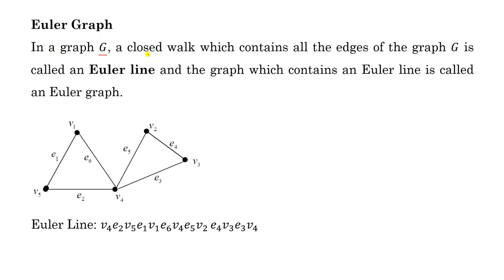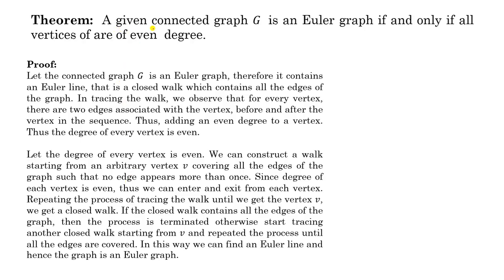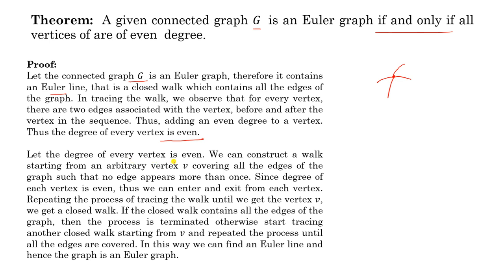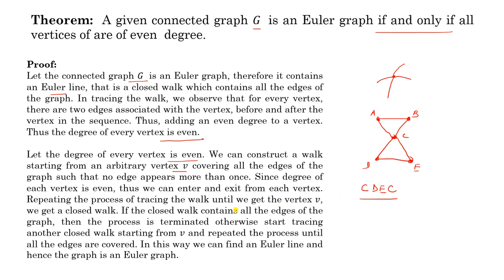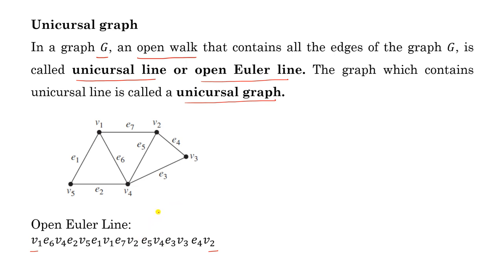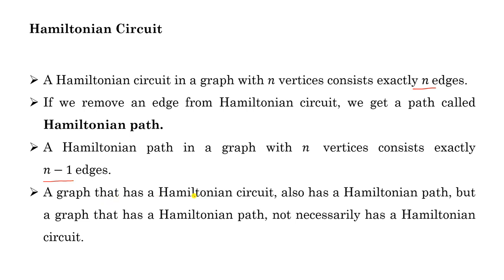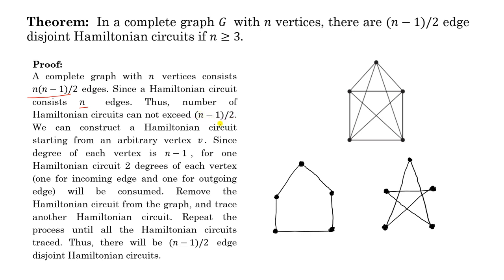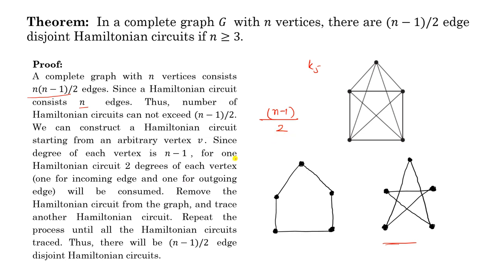Euler and Hamiltonian Graph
This lecture discusses Euler graph and Hamiltonian circuits